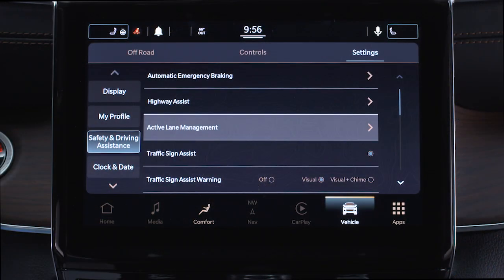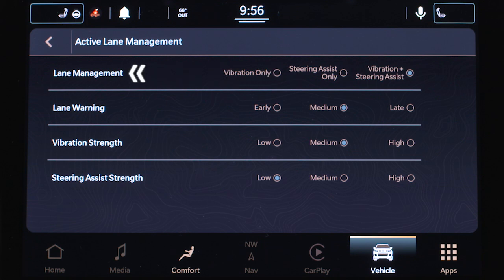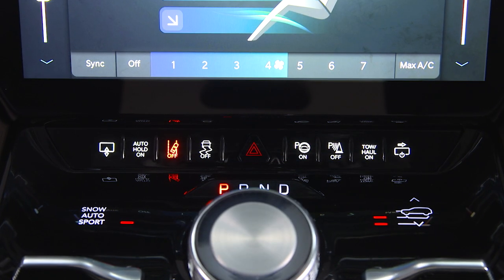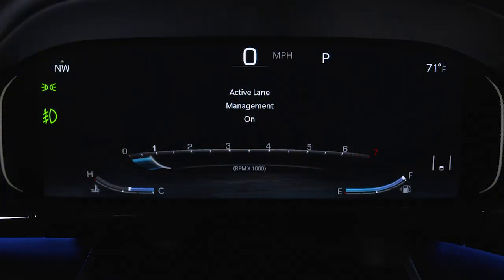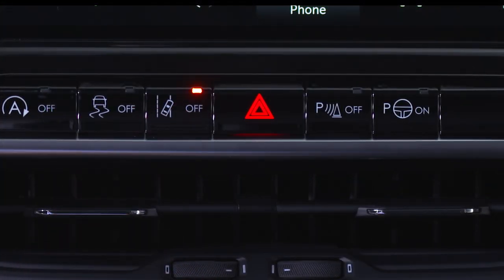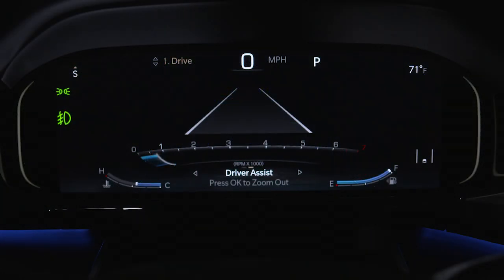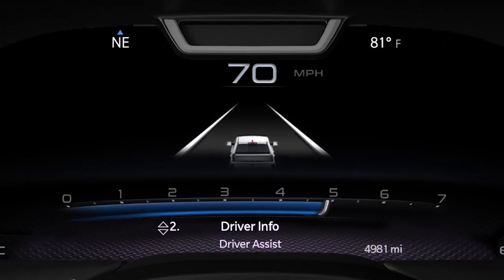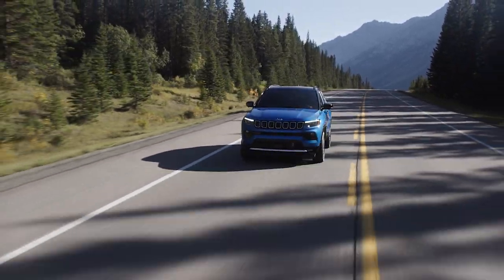Active Lane Management | How To | 2026 Chrysler, Dodge, Jeep, Ram & Fiat Vehicles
Learn how Active Lane Management helps you avoid unintentionally departing your lane.